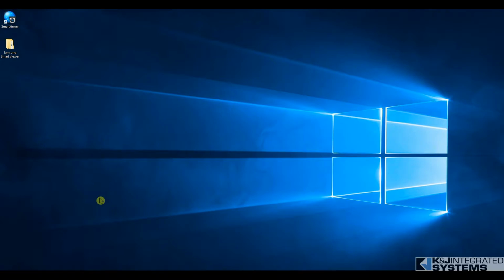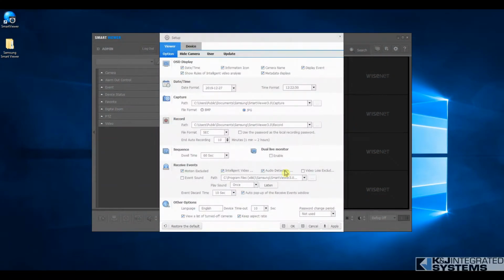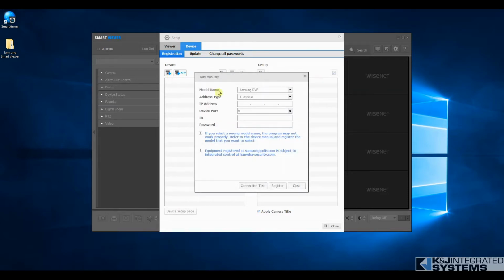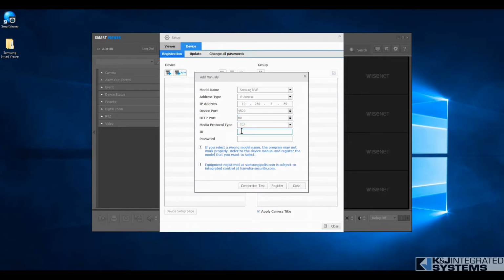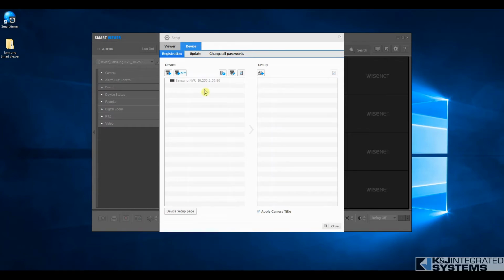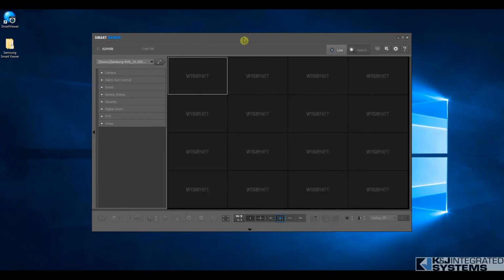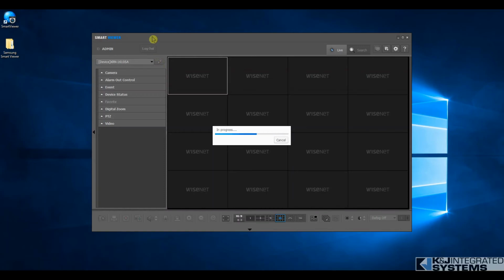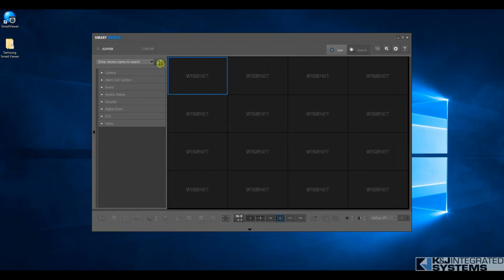Samsung (Hanwha) Smart Viewer Basic Setup Tutorial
This video provides step by step process to setup your Smart Viewer software to connect to a 16 channel Samsung nvr.